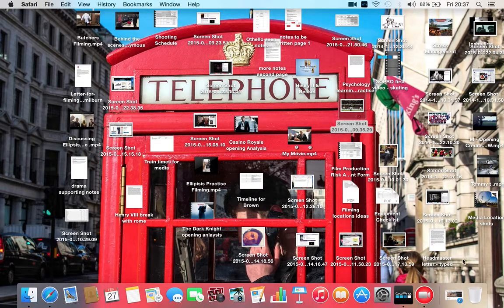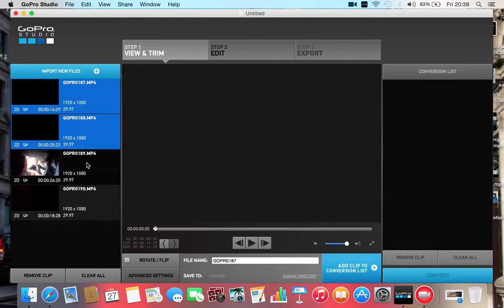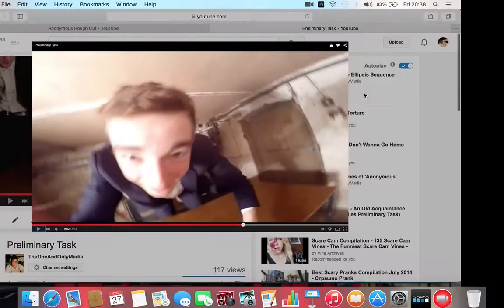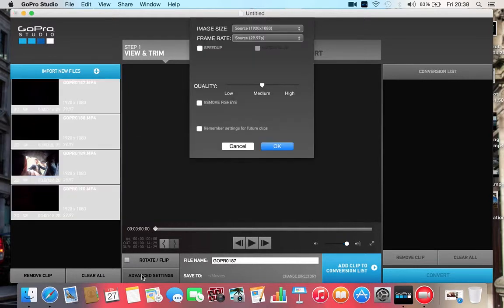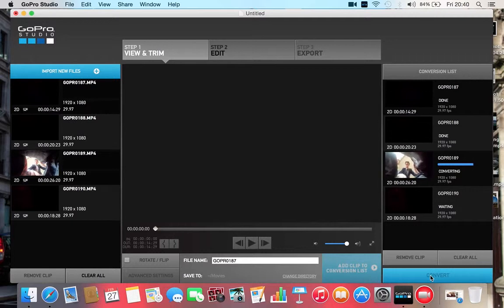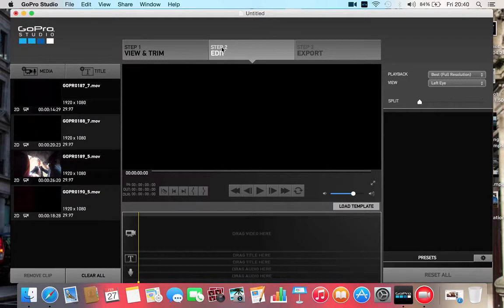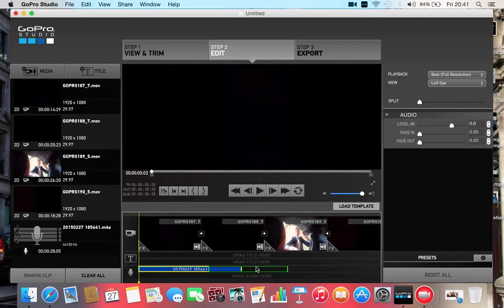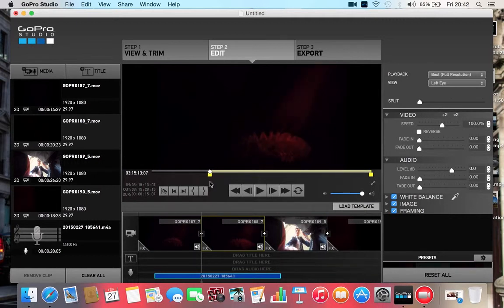GOPRO Practise Footage Editing - Main Task Media Coursework